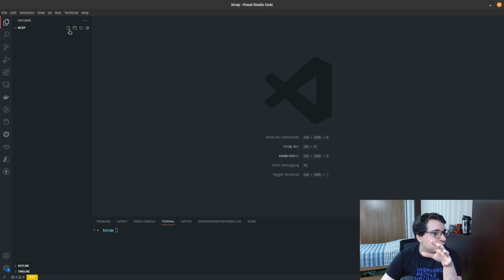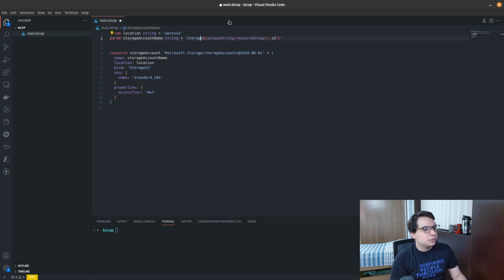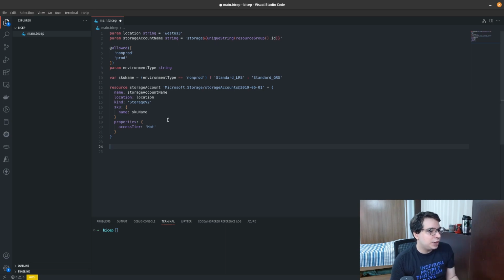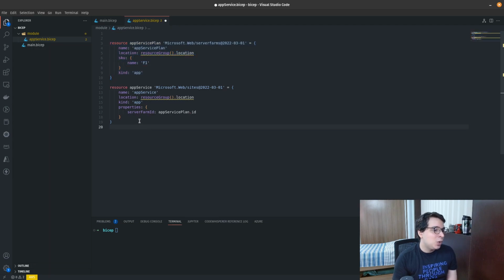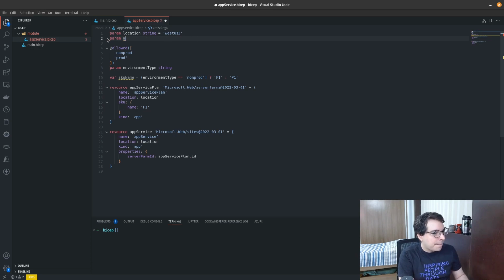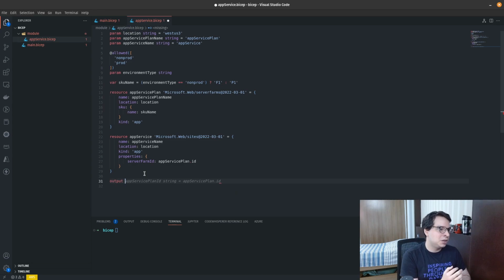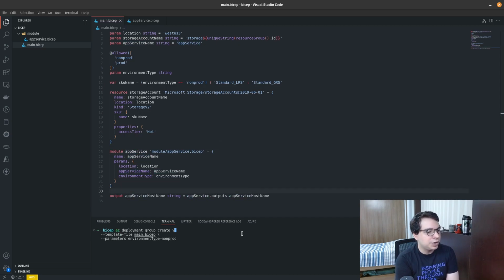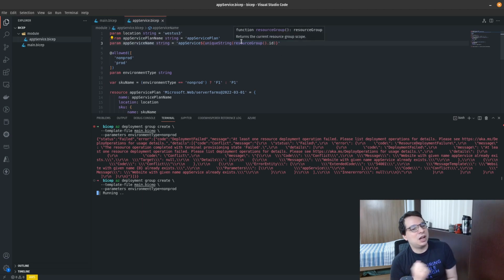Azure Bicep Hello World - IaC made easy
Install Bicep - az bicep install && az bicep upgrade